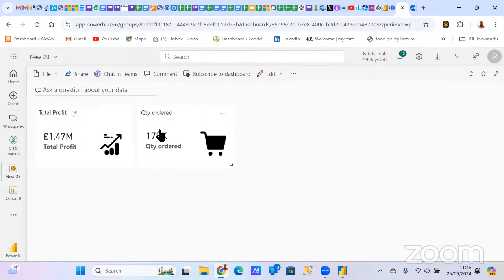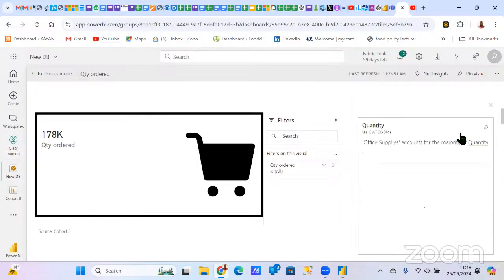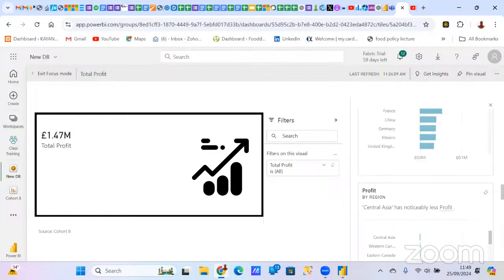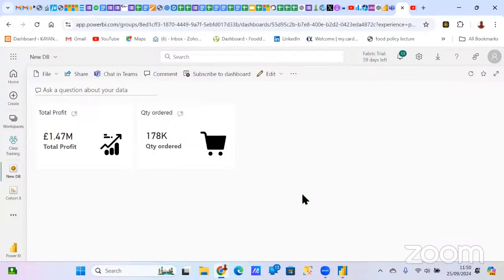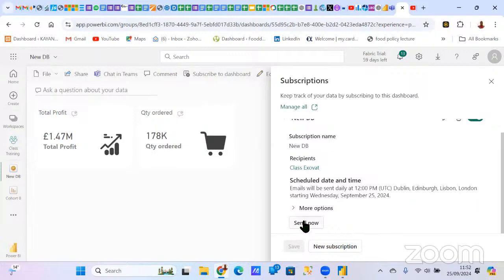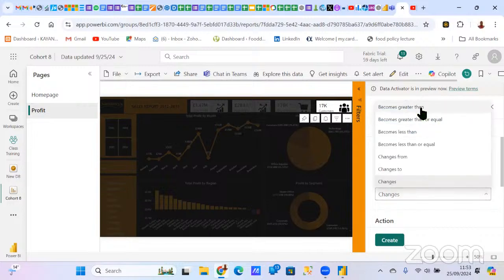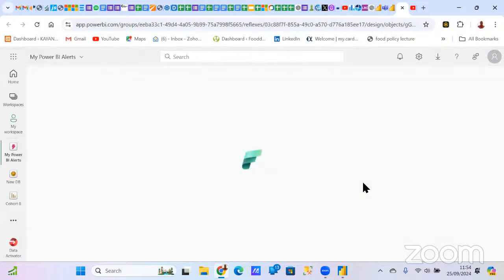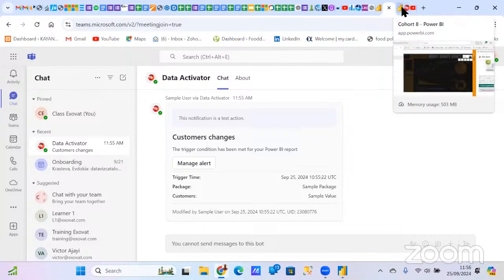DO MORE WITH DASHBOARD, ALERT AND SUBSCRIPTION!!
Help your users get updated report by setting up automation using the subscription and alert features in PowerBI service.